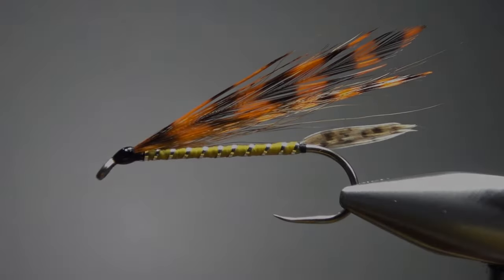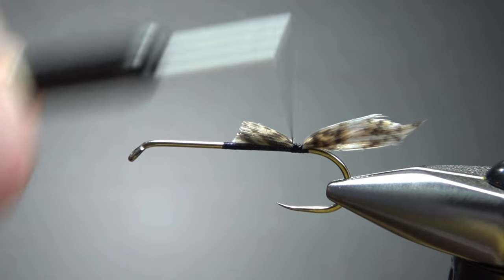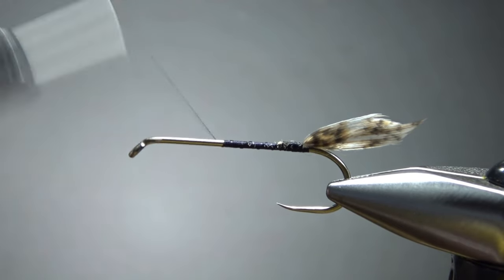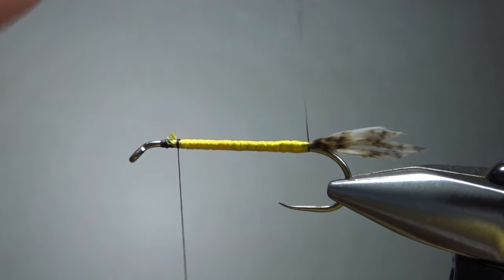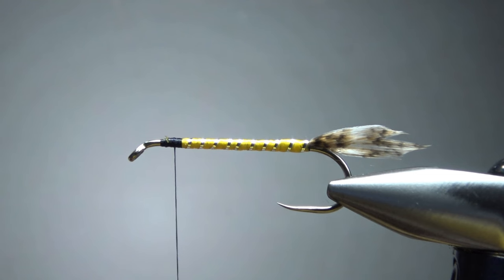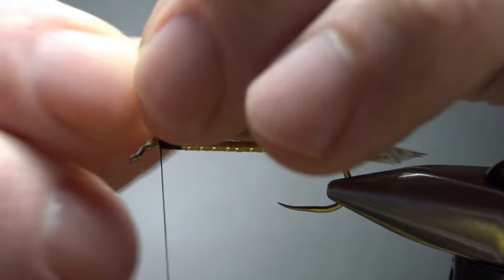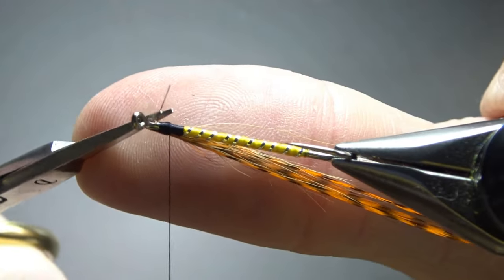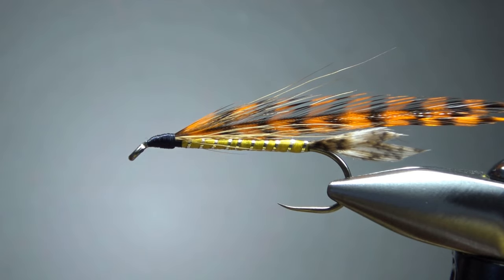Experimental Streamer - the Gunpowder Goblin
A sleek experimental streamer using leftover feathers from last week's pattern. And since I'm tying this in October and it's almost Halloween, I'm calling this the Gunpowder Goblin.

Hook: #6-10 3x long
Thread: Black, or any color you want
Tail: Mottled turkey slips
Rib: Silver Mylar tinsel
Body: Yellow floss, or any color
Underwing: Natural bucktail, very sparse
Wing: Grizzly hackle tips, dyed orange